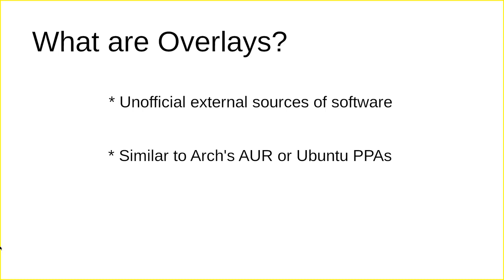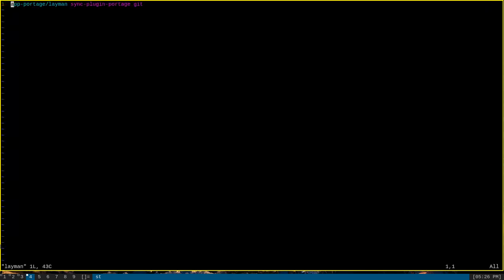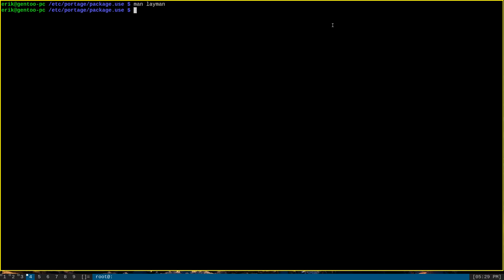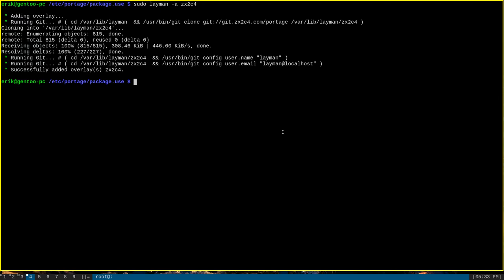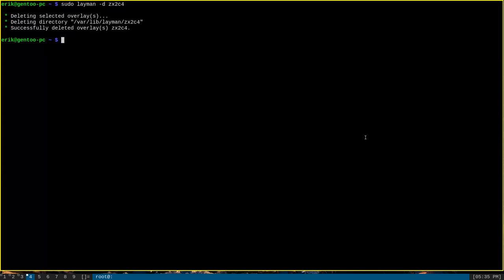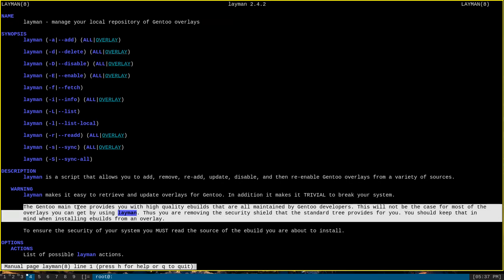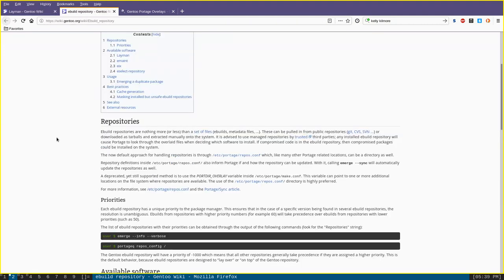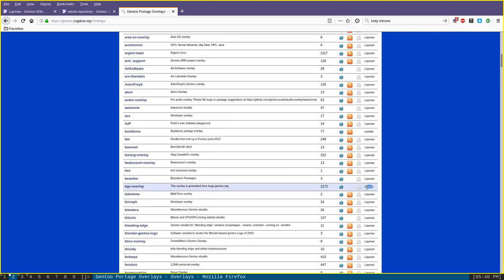Get More Out of Gentoo with Layman and Overlays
Add overlays to expand portage's horizons using the awesome layman external repository manager! This video covers installing and using layman, as well as information and resources regarding overlays in general.